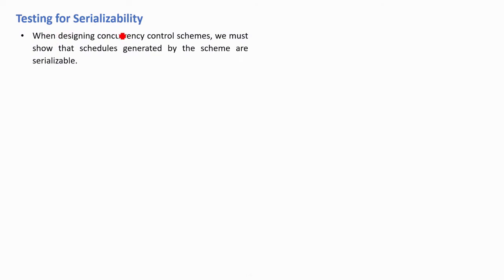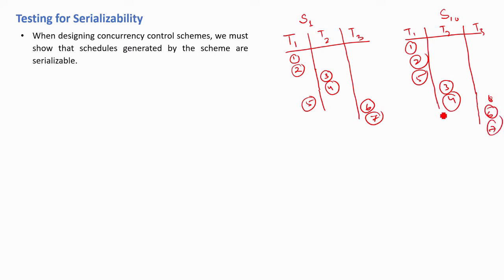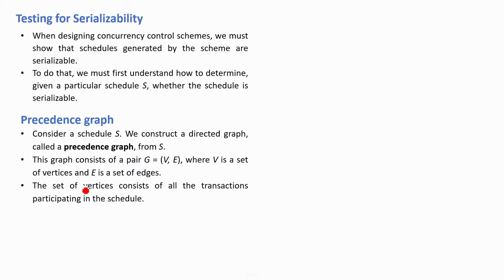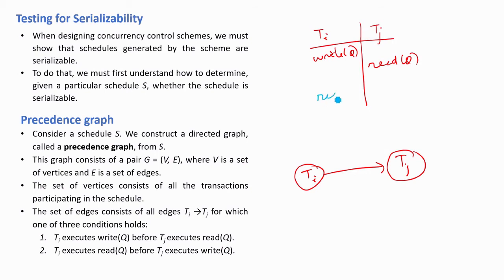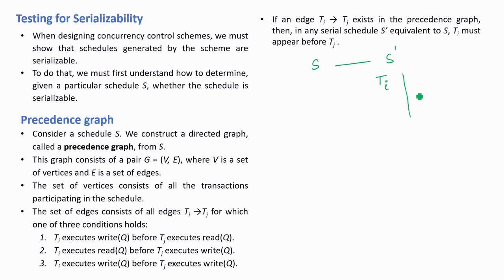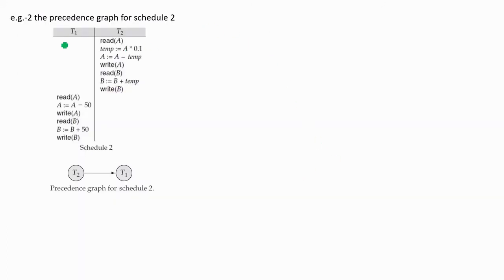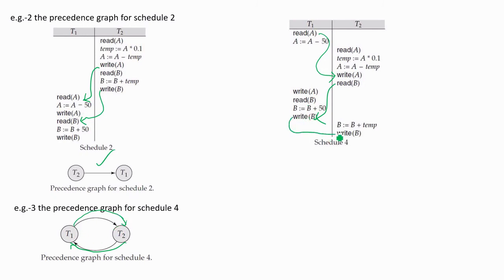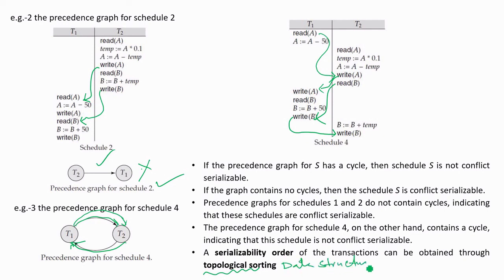Testing for Serializability